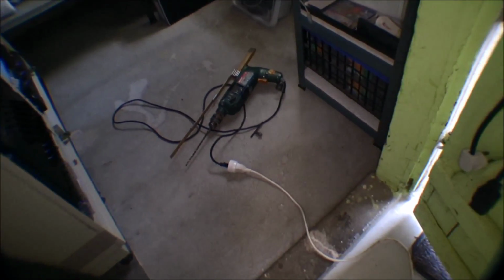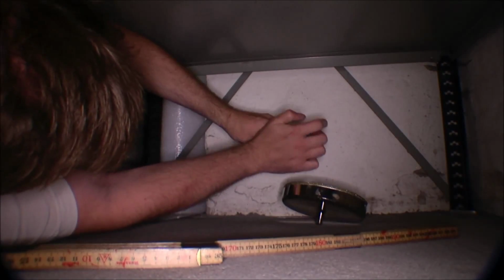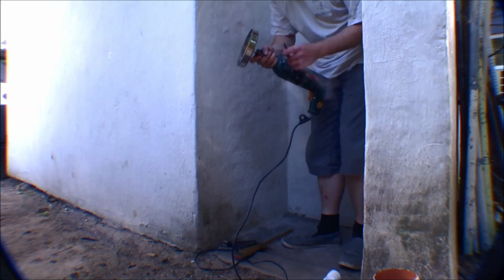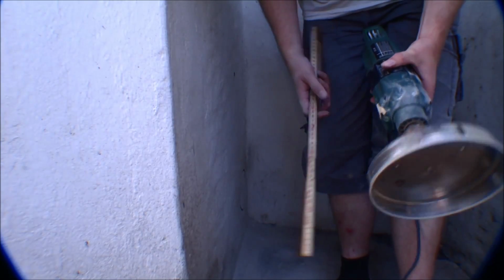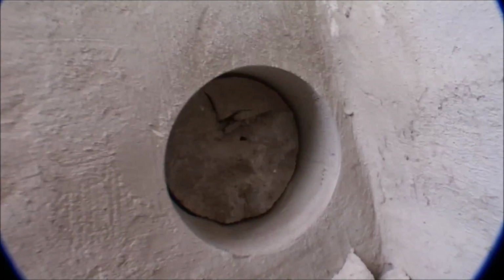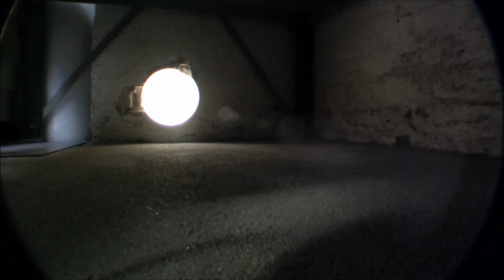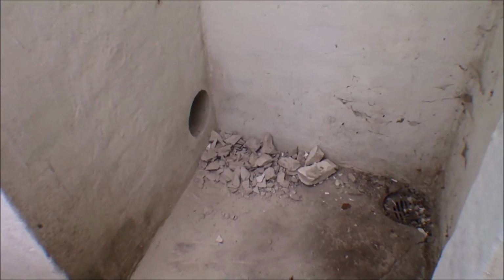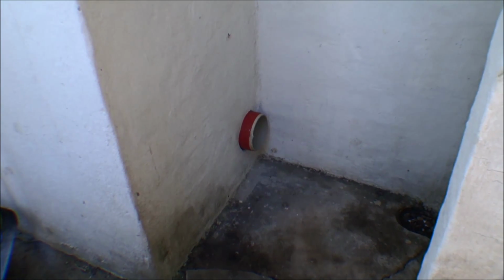Makeing a 160mm air inlet on home datacenter - 066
Major heating problems in your data center. I have great need of cold air, that's why I bought the largest hollow drill, I could buy in China.

without making a whole Unboxing, review of diamond drill,, I will reveal is that it works,, and exceeded all expectations!!

160mm Marble Hole Saw Diamond Core Drill Bit Diamond Hole Saw